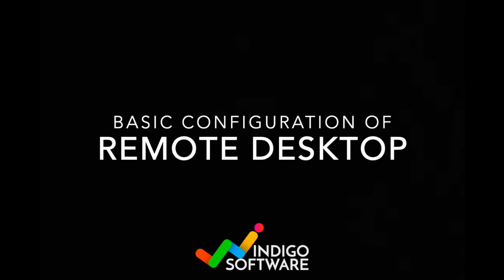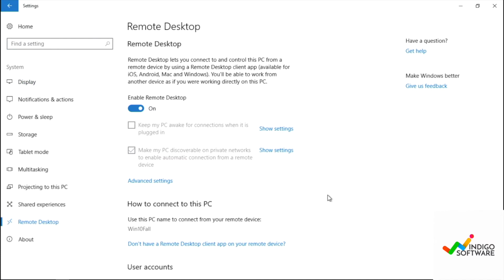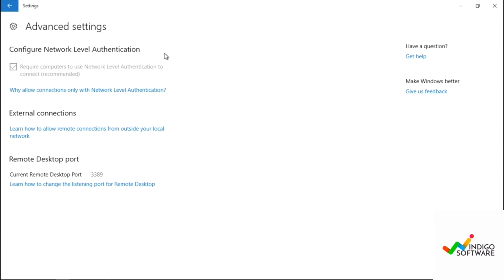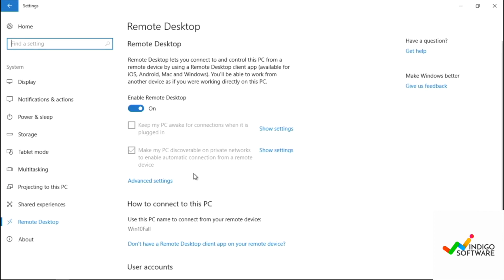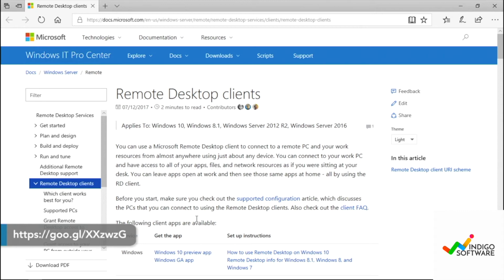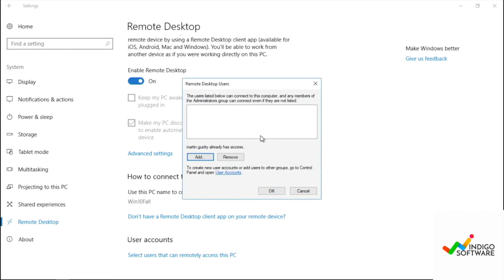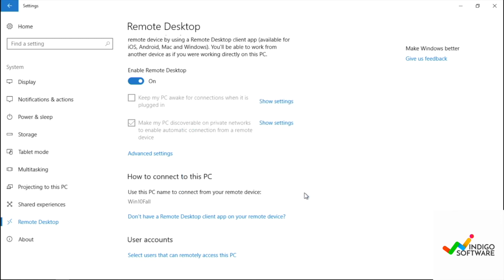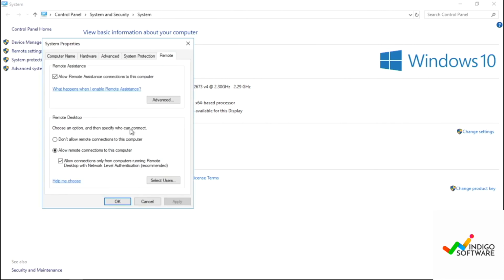Basic Configuration of Remote Desktop (Windows 10)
Setting Up Remote Desktop on Windows 10 is really simple. Get Microsoft Windows 10 Pro for $59.99 on our